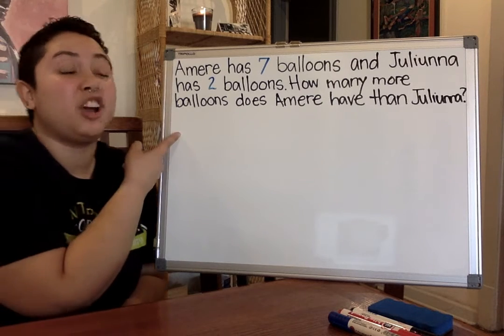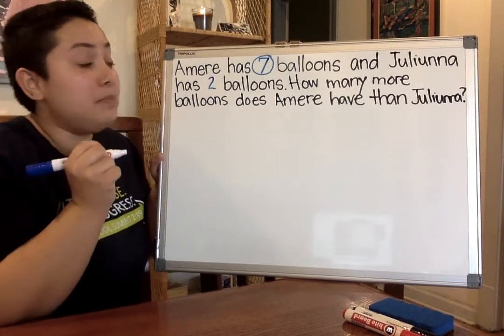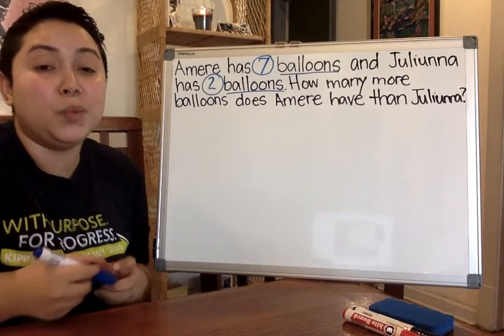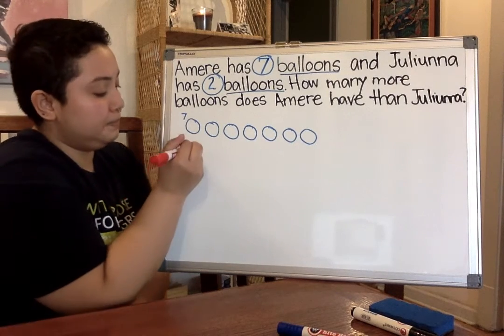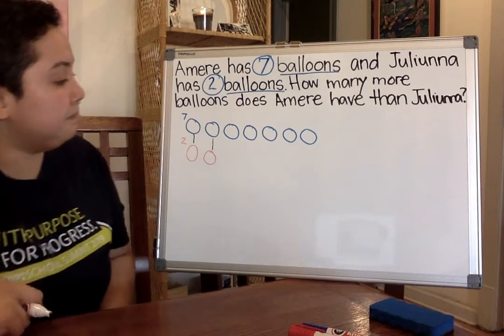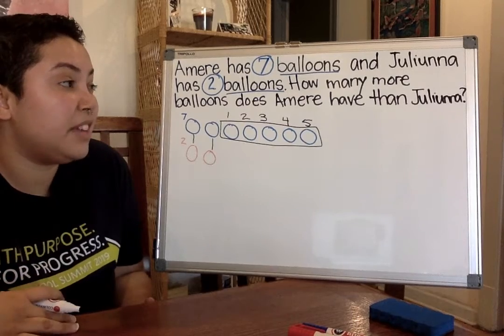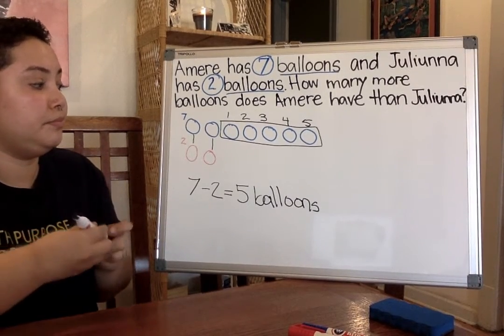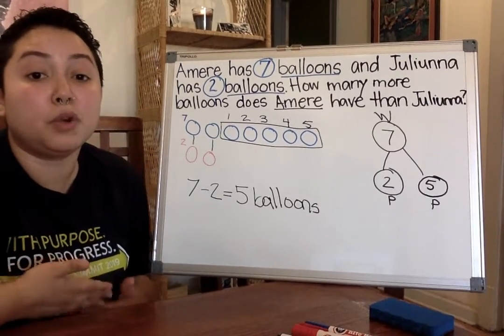Kindergarten Math Thursday 3.26 Video 1/2